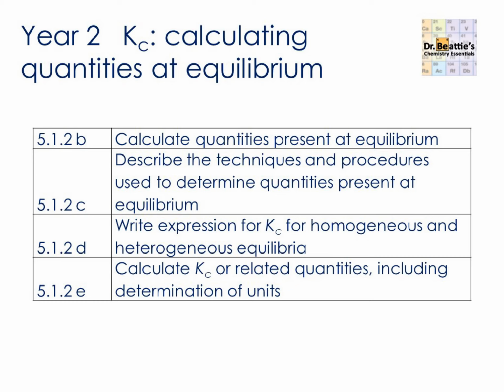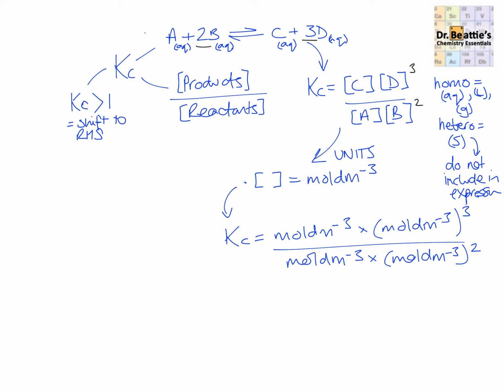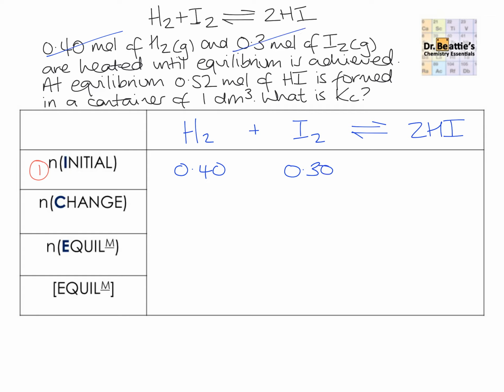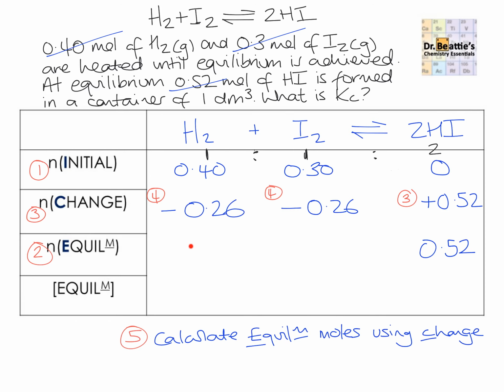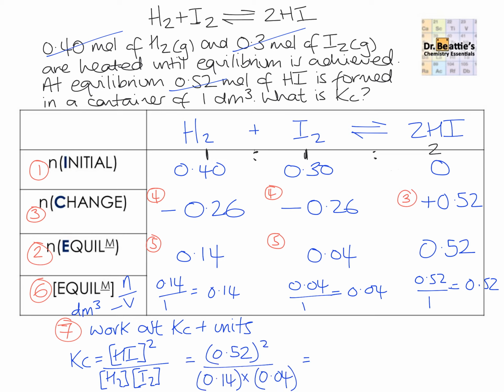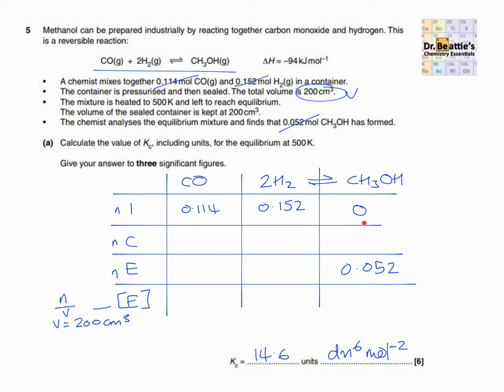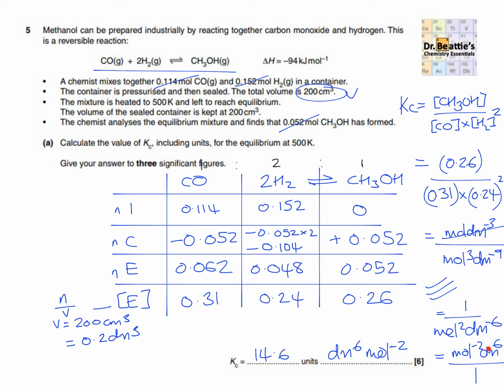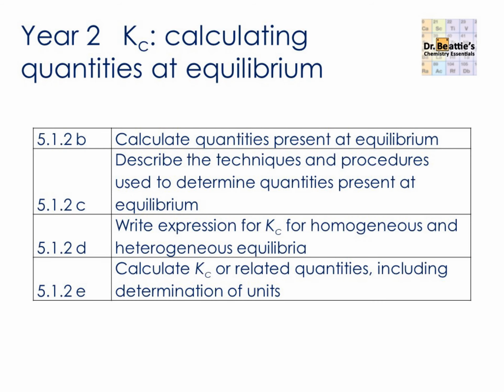Kc Calculating quantities at equilibrium | A-level Chemistry | Year 2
Looking to get a clear explanation of Kc that pushes your understanding to get a grade A/A* ? A video with exam questions to give you an opportunity to practice and with walkthroughs on how to succeed? Check out this video:
0:00 Kc year 1 recap
04:46 The ICE method
12:13 Exam question 1
17:51 Exam question 2